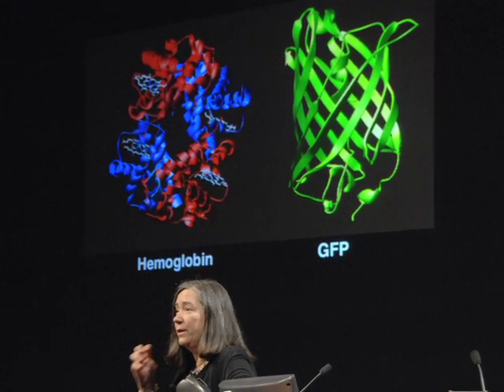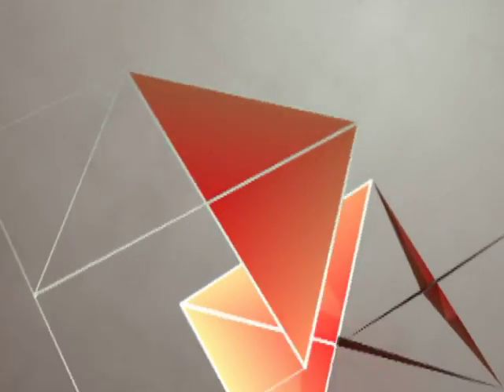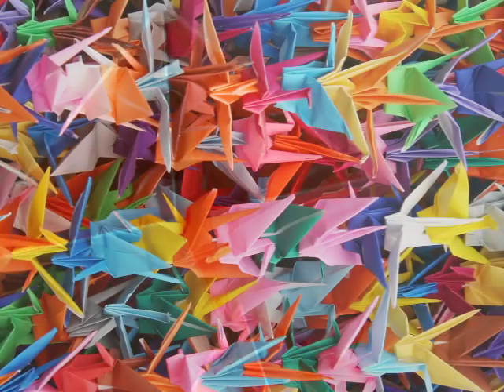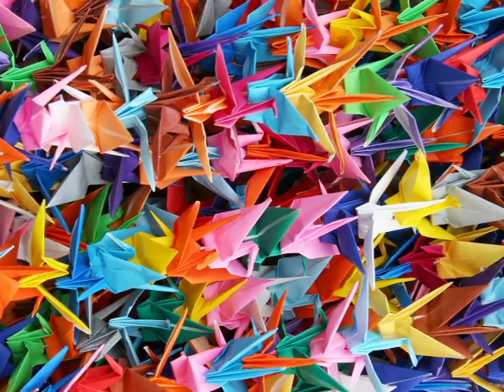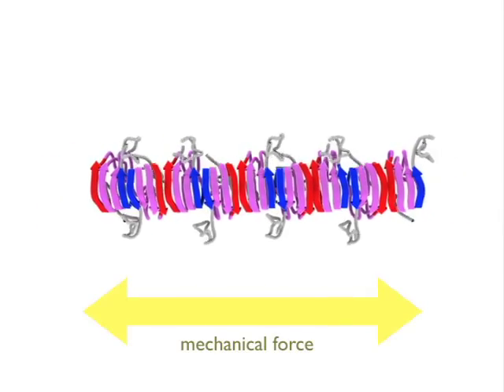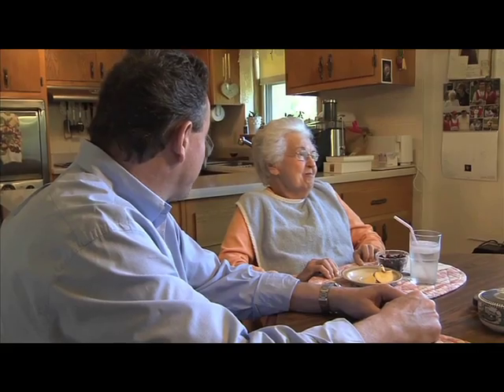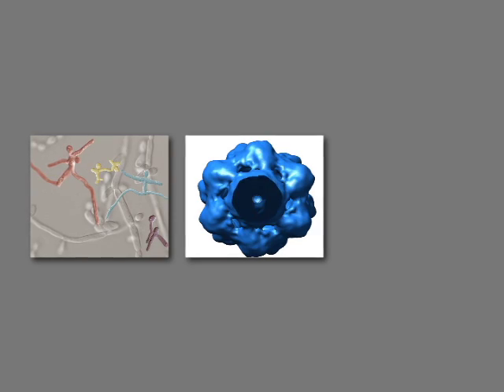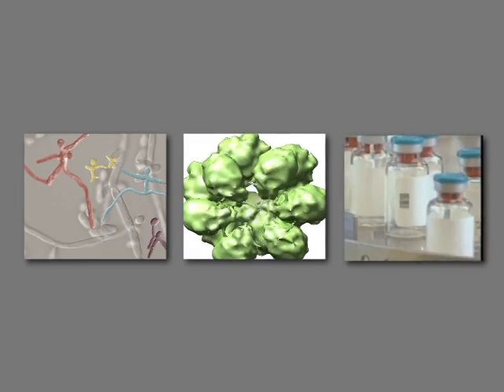Susan Lindquist - 2009 National Medal of Science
2009 Medal of Science Laureate for elucidating how changes in protein folding can play a major role in human disease as well as evolution.  Produced by Evolving Communications for the National Science & Technology Medals Foundation.